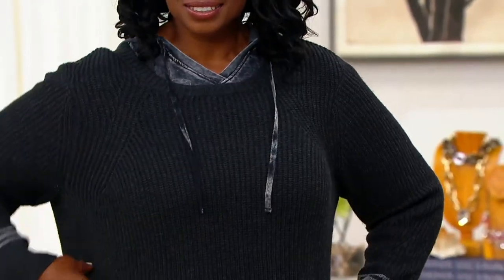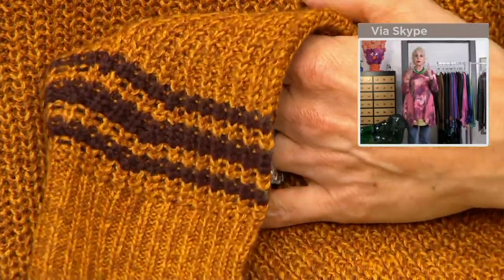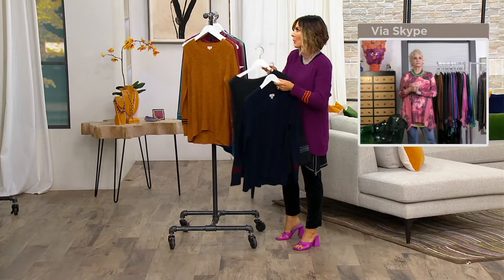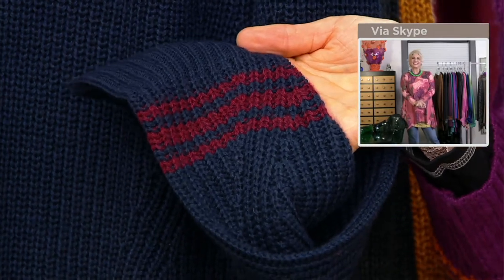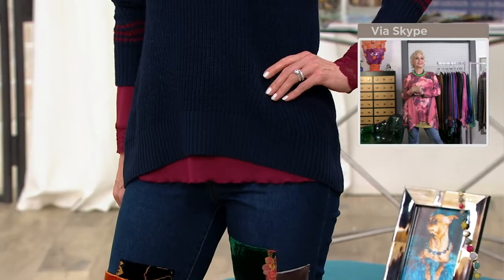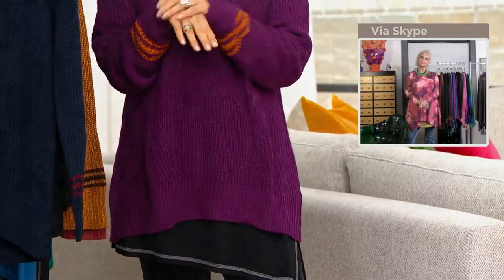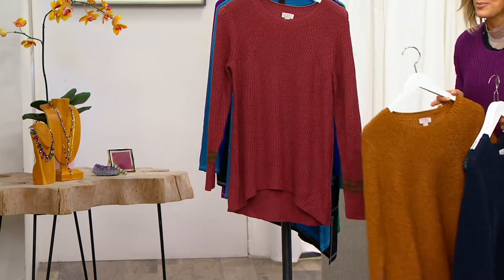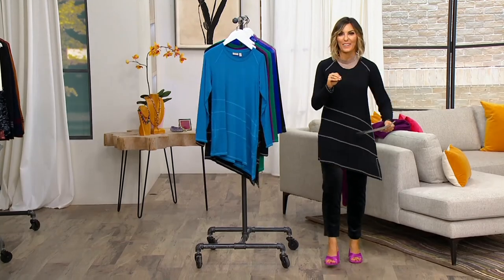LOGO by Lori Goldstein Rib Knit Sweater with Cuff Detail on QVC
LOGO by Lori Goldstein Rib Knit Sweater with Cuff Detail

Will you sport this leisurely pointelle sweater for fresh-air adventures, weekend retreats, or comfy days on the couch? We say all three! From LOGO by Lori Goldstein&reg;.